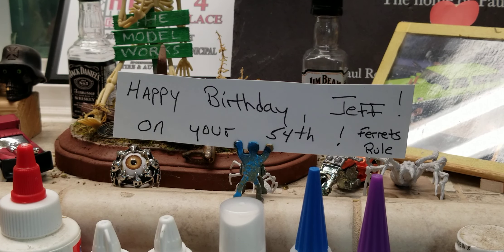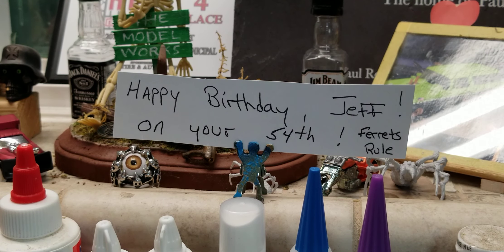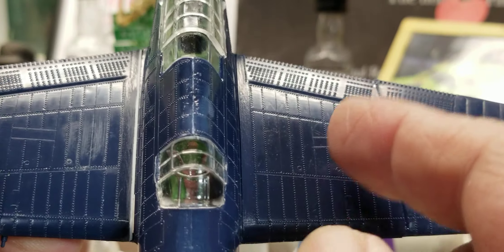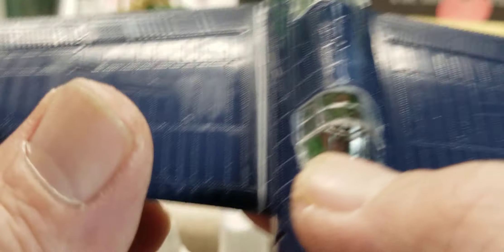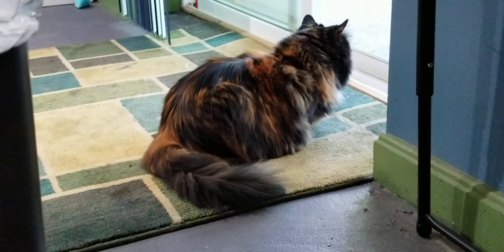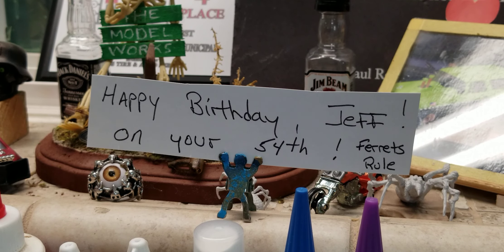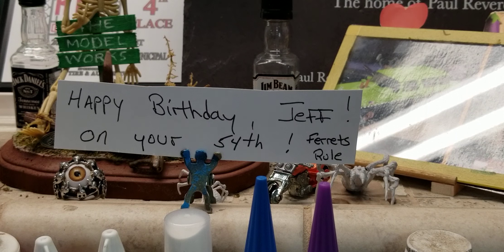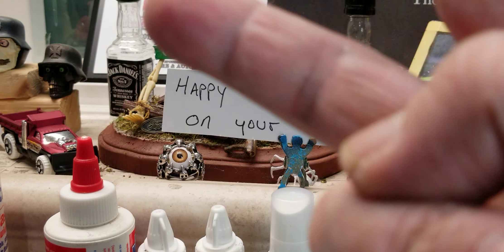A Model Works update